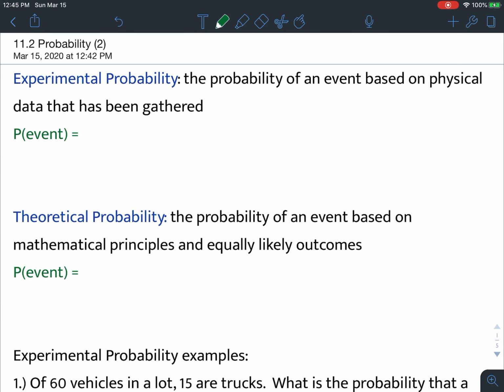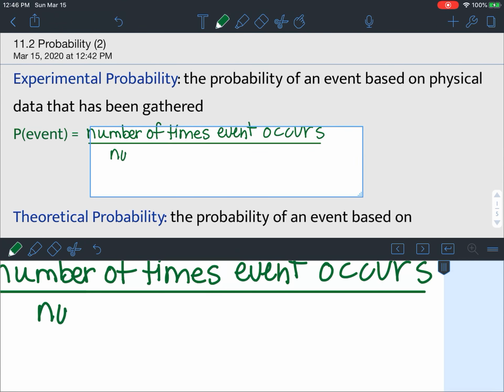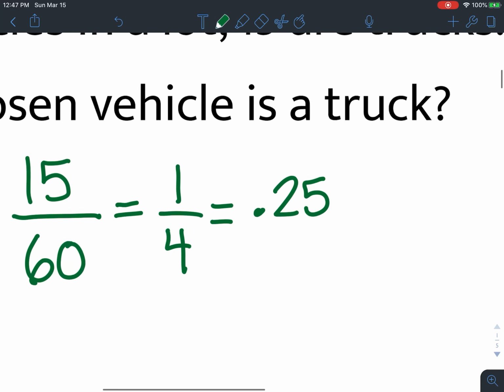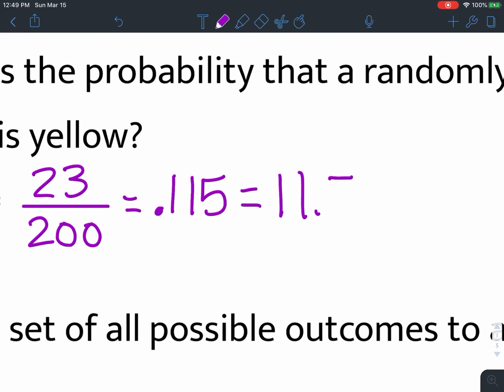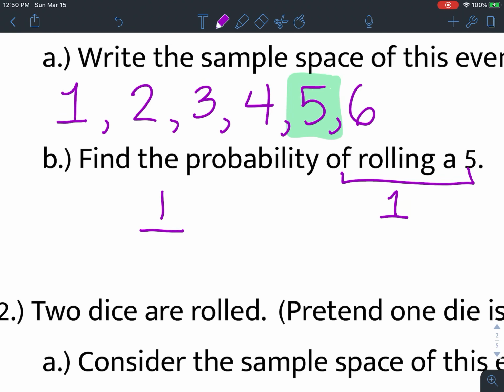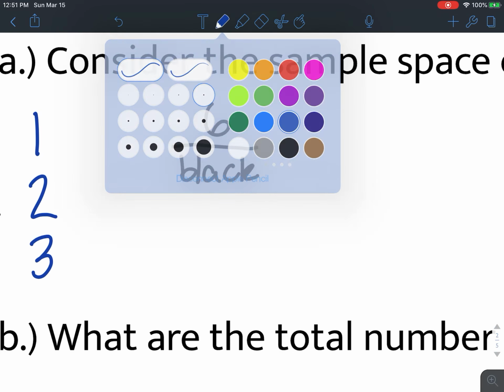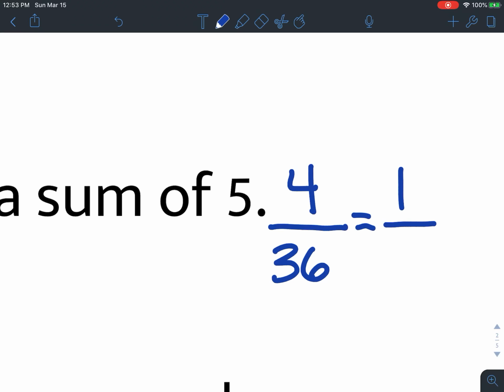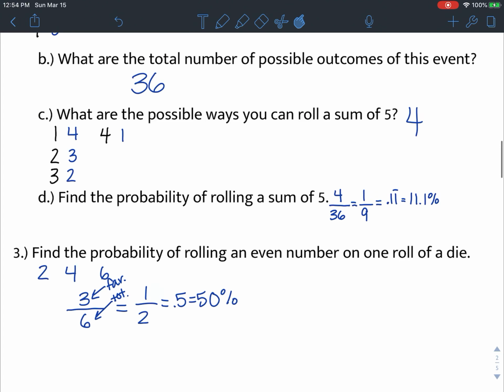11.2 Probability for 3/16/20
Honors Algebra 2 watch for 3/16/20